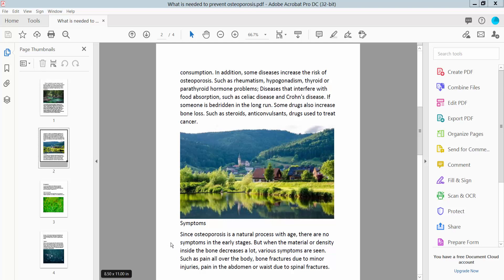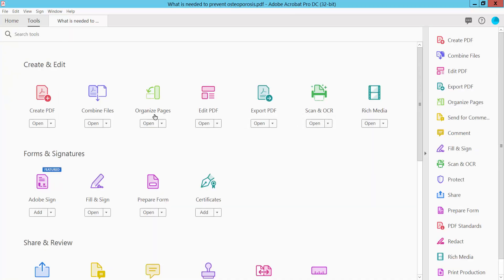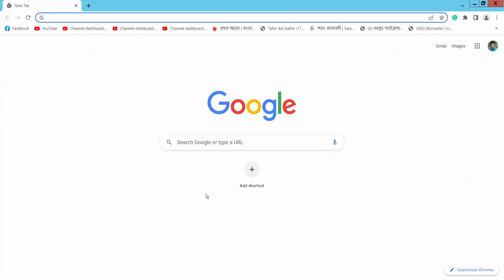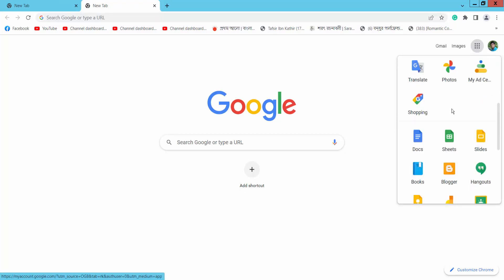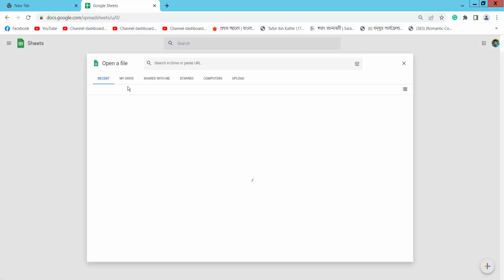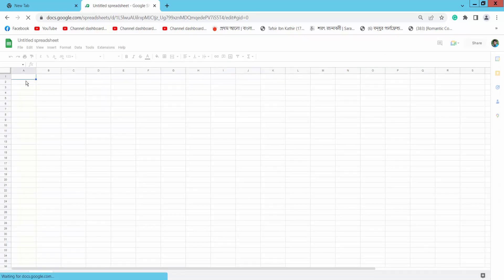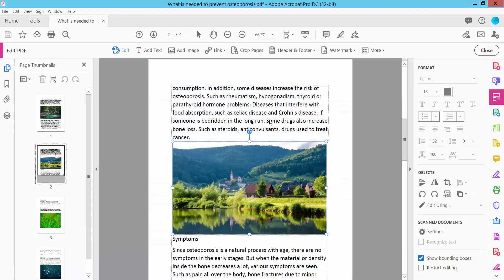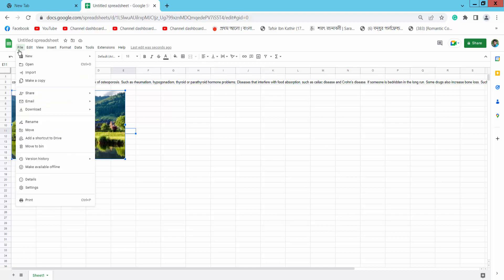How to copy and paste from pdf to google sheets using Adobe Acrobat Pro DC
Hello everyone, Today I will show you, How to copy and paste from pdf to google sheets using Adobe Acrobat Pro DC.